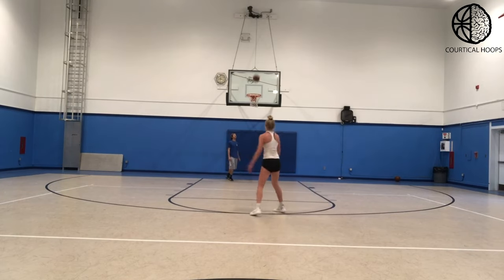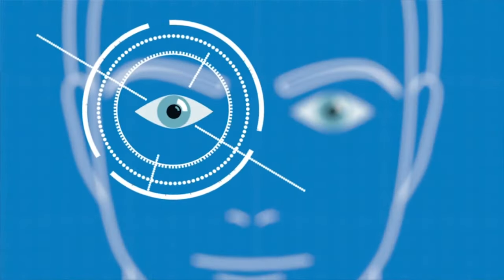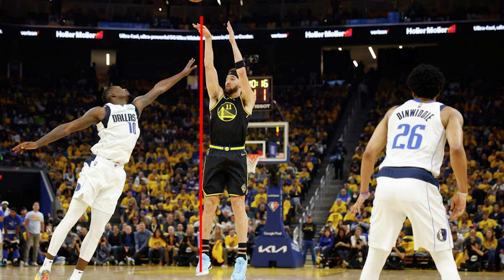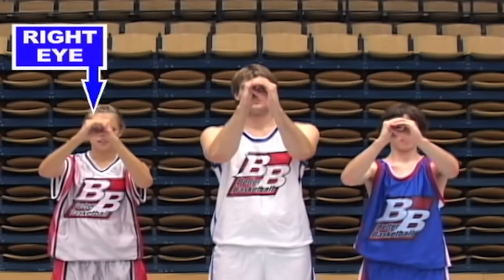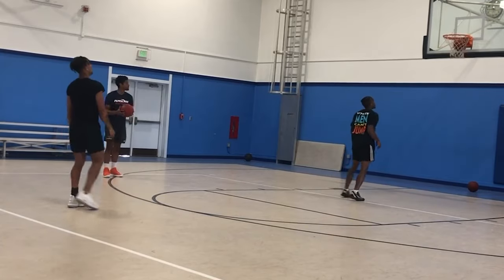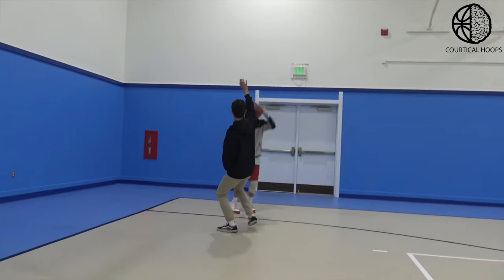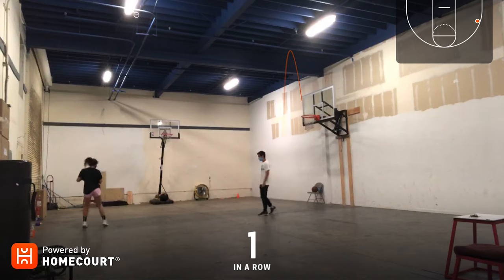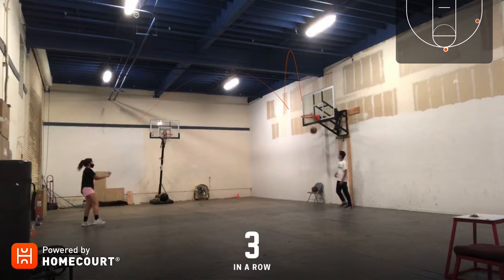How to Instantly Fix Your Shot Alignment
Should we square up ten toes to the rim when shooting or angle slightly to the side? The answer is...it depends. Based on our biomechanics or genetic predispositions, there are more optimized ways to shoot. Factors like eye dominance, side dominance, etc. In this video we will help you to assess what potential predispostions you might have, and how to address them.